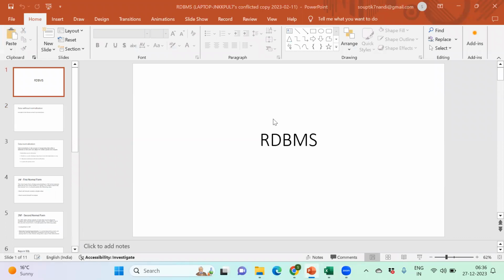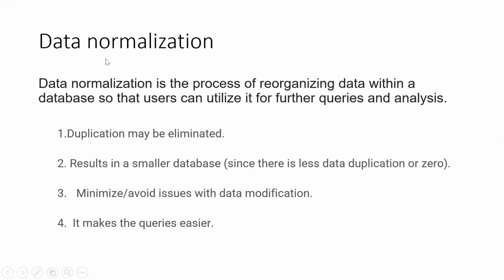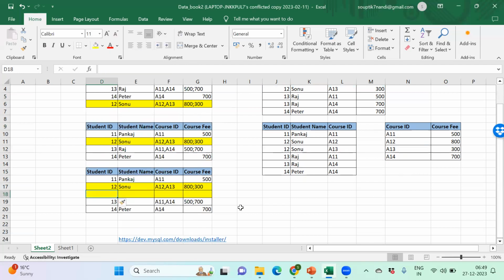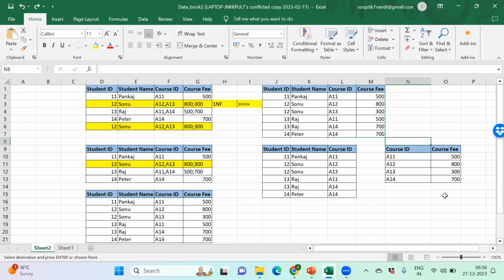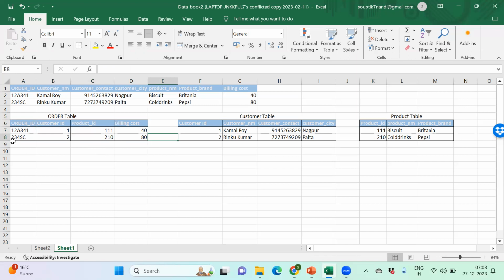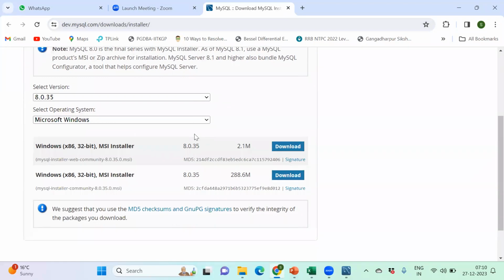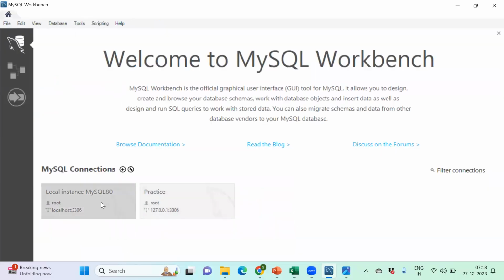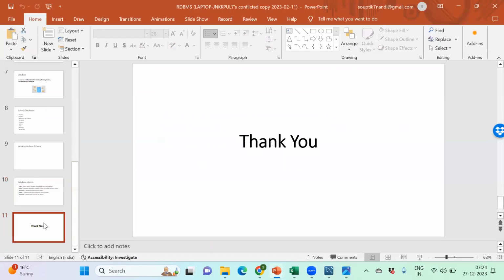Data Course Class 3